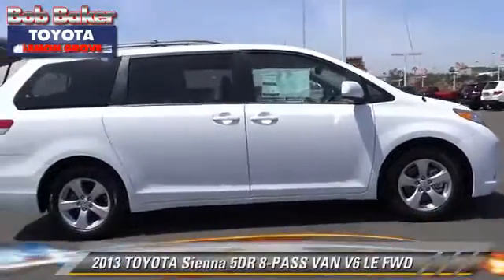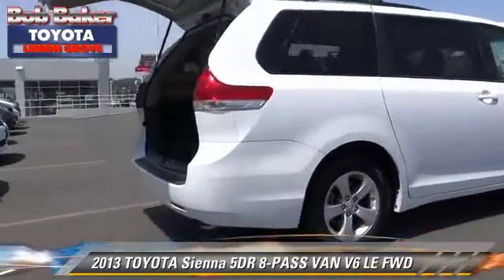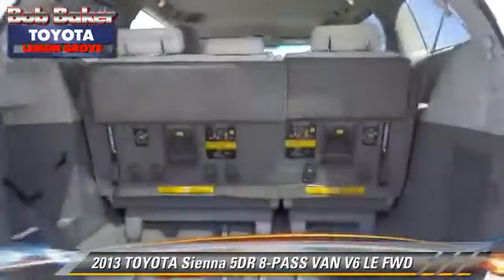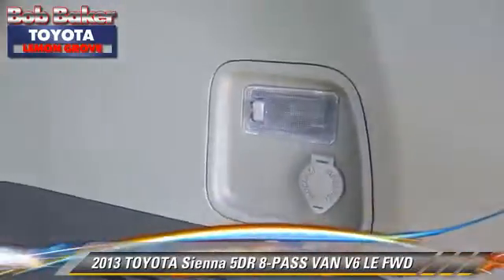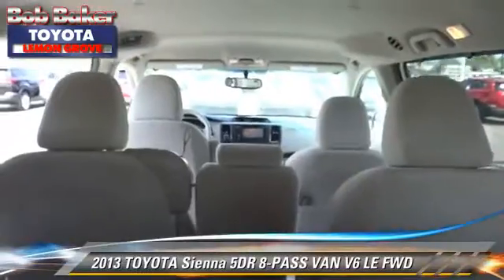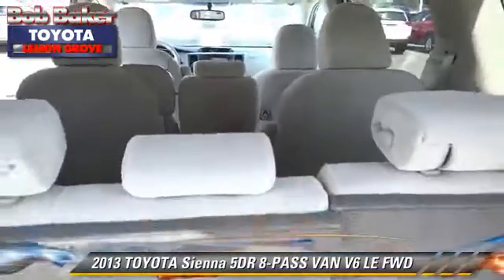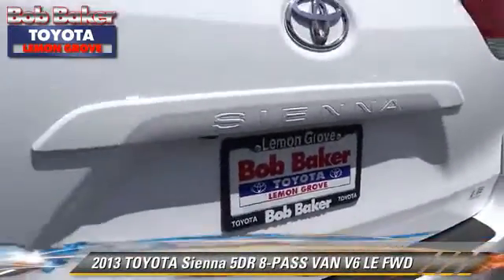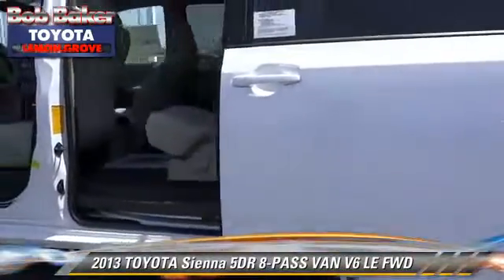Bob Baker Toyota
6800 Federal Blvd near San Diego La Mesa Spring Valley Broadway Heights Redwood Village National City El Cajon CA 91945

[DFIN:2:2728218:I:77E054E0:b257a8100f6e36e2c41ee74ec8c4141f]